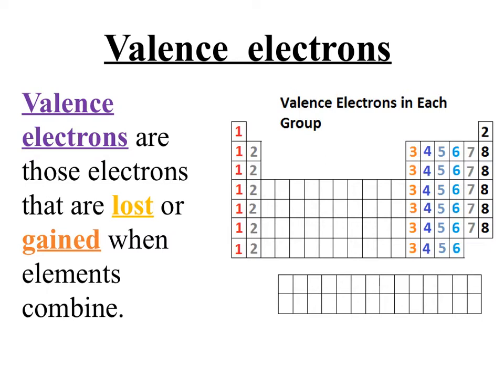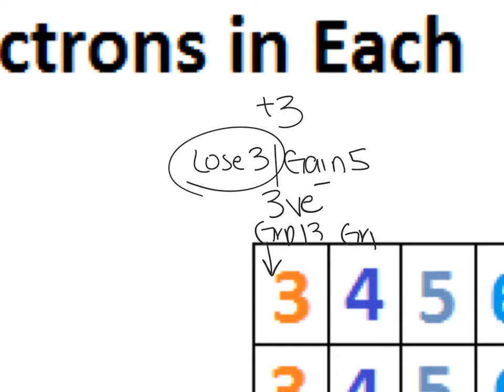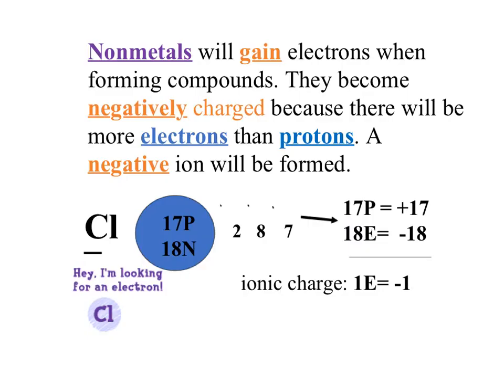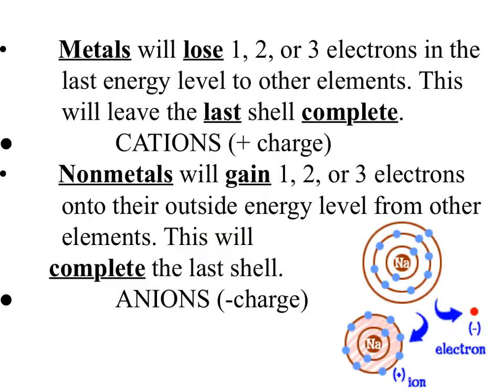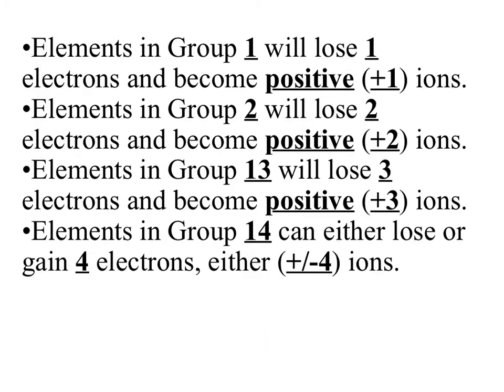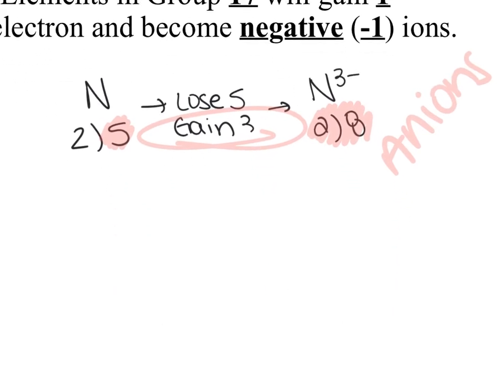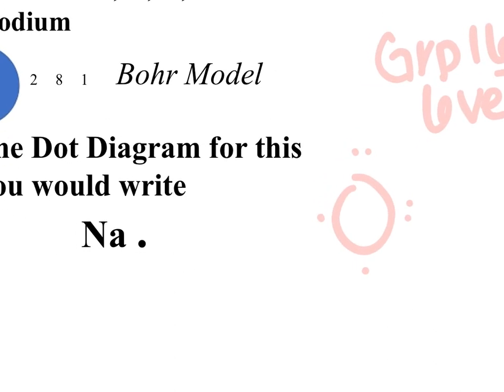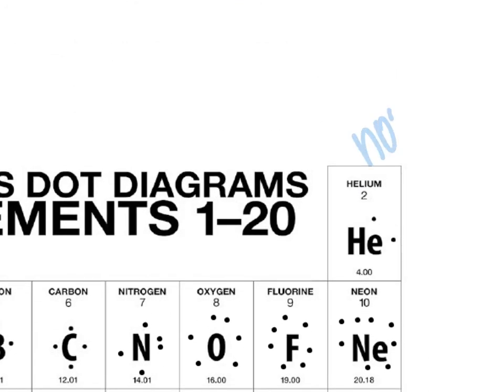1.1 Forming Ions